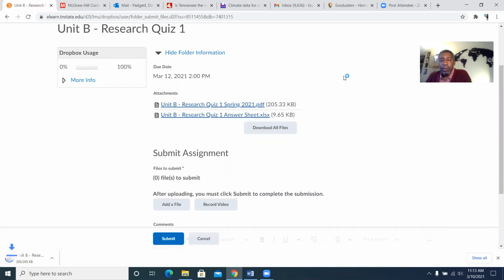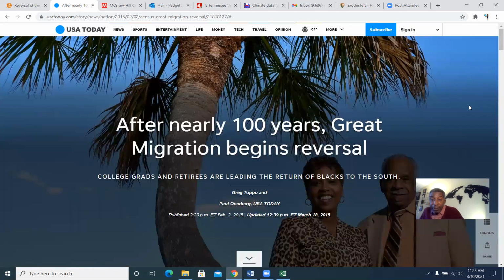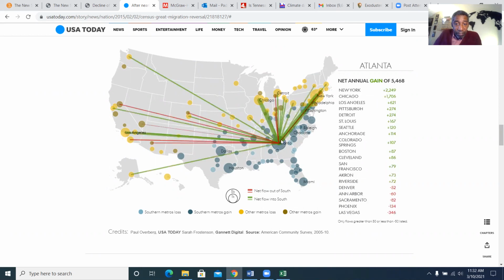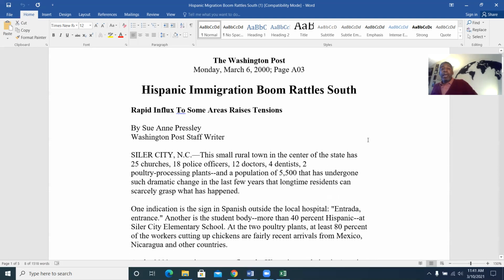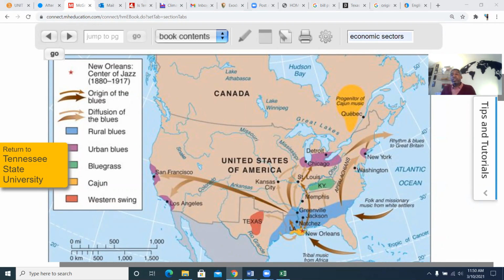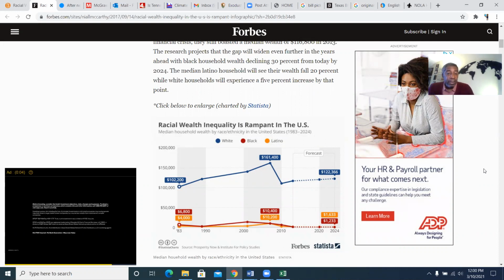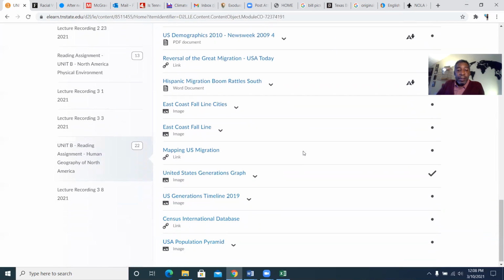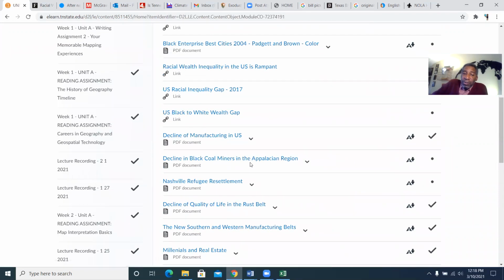World Regional Geography 1010 98B 3 10 2021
Lecture Recording - World Regional Geography 1010 98B 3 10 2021 - Dr. David A. Padgett